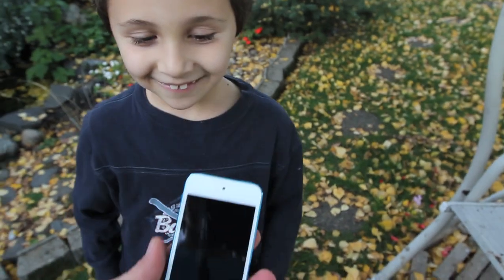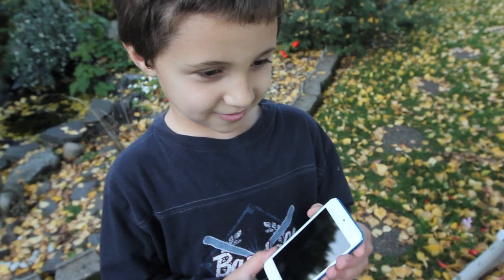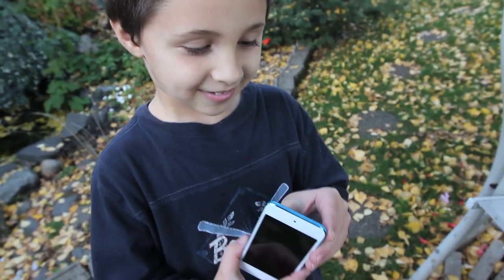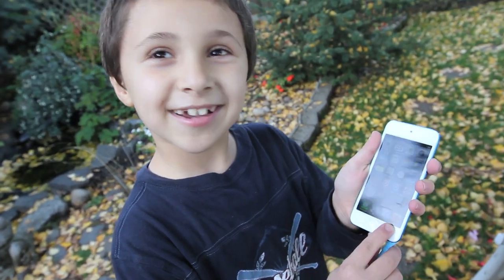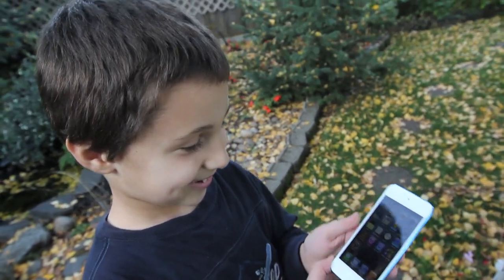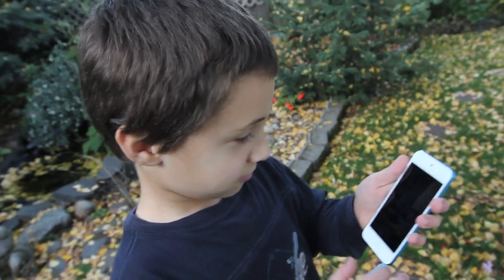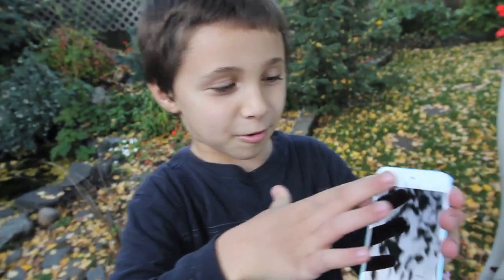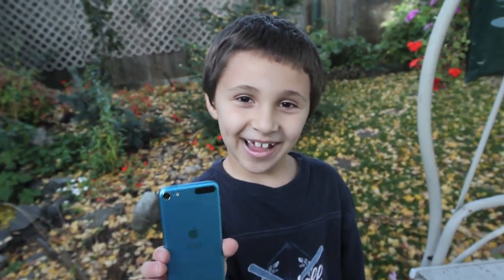A Kid's First Impression of the New iPod Touch 5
My little brother really wanted to be on YouTube just like his older brother and here is the result. A Kid's First Impression of the new iPod Touch 5!